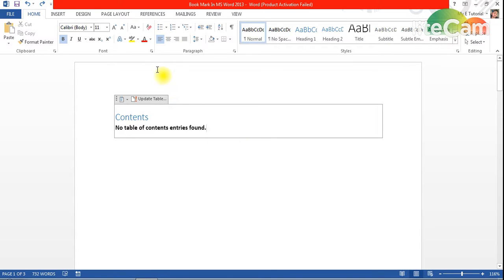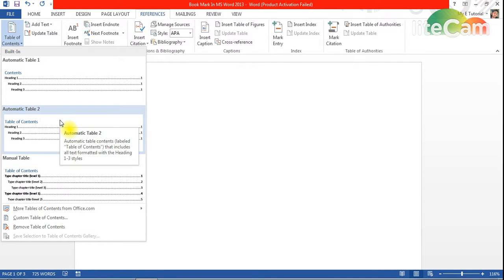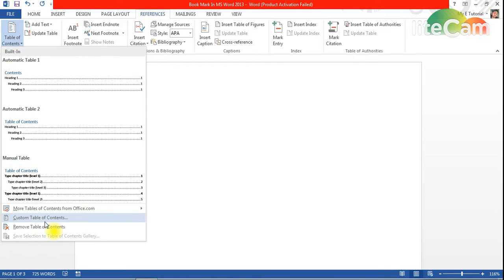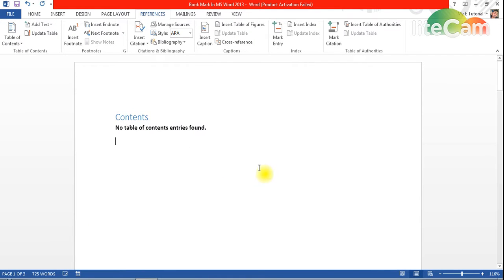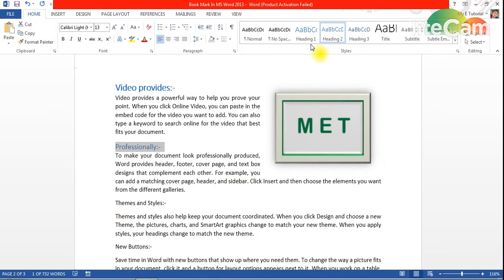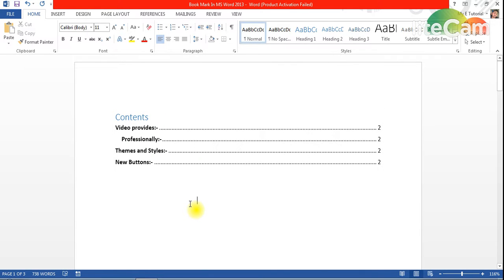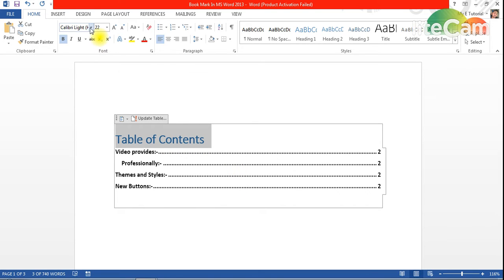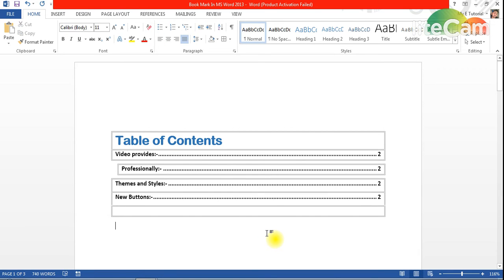Table Of Content MS Word 2013 - 0020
Using a table of contents in your document makes it easier for the reader to navigate. You can generate a table of contents in Word from the headings used in your document. Here’s how to do it.